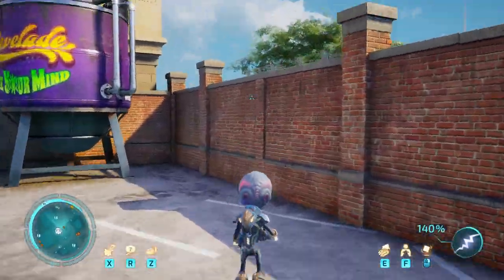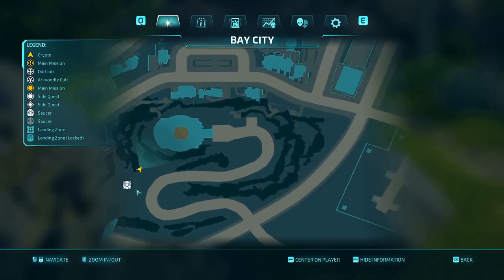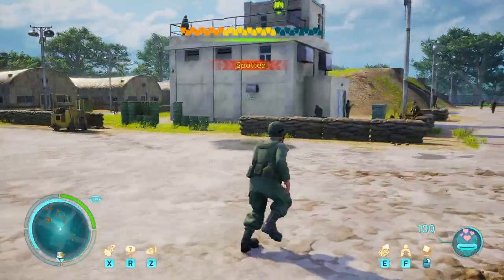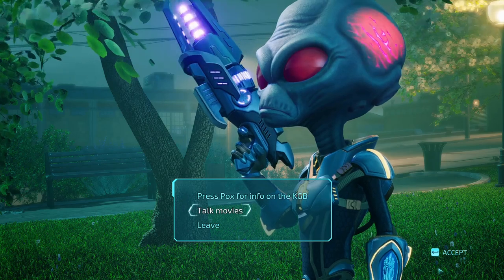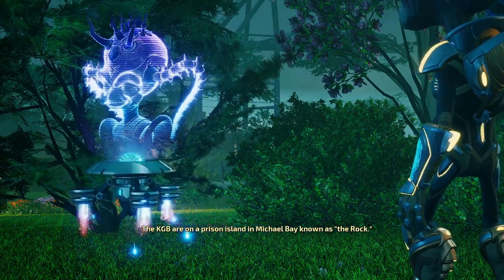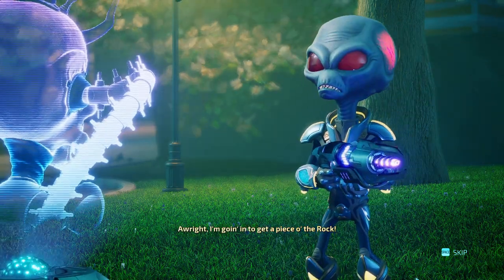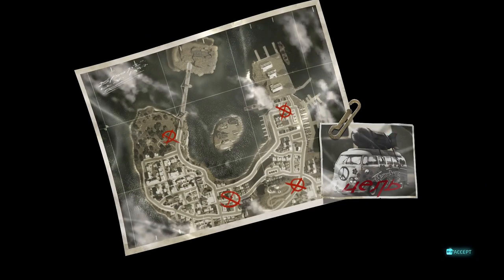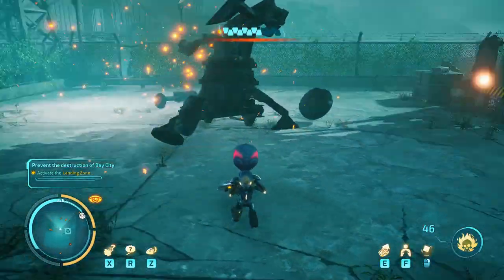"Let's Play" Destroy All Humans! 2 Reprobed Remake Part 7 - Ambush At The Rock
They really tried to pull a sneaky on us... not knowing a third party was already pulling a sneaky on all of us.

Full "Let's Play" gameplay and playthrough of Destroy All Humans! 2 Remake with minimal cuts and full voiceover.